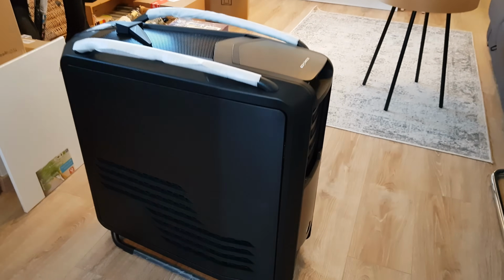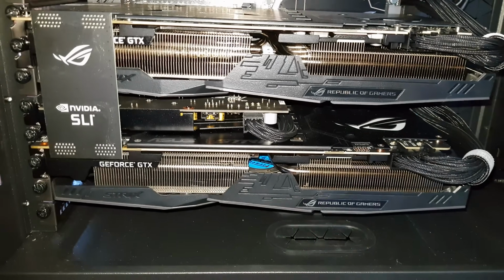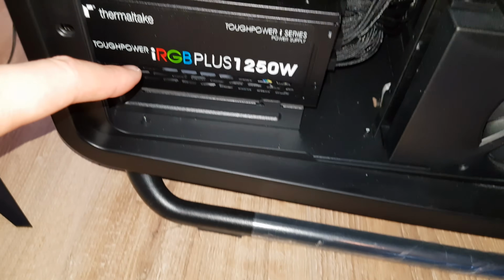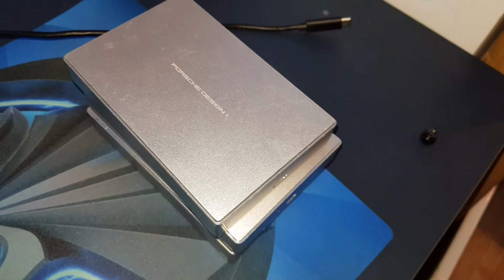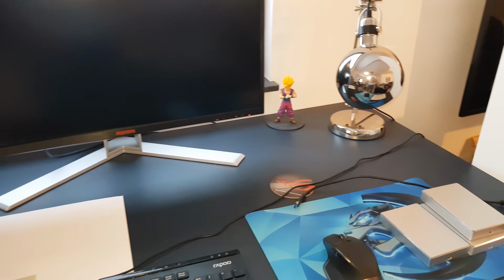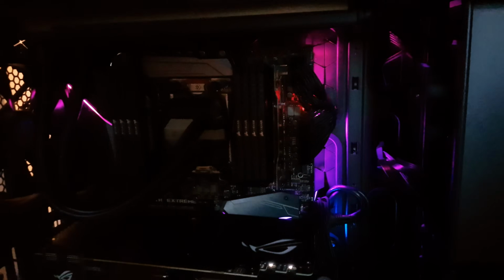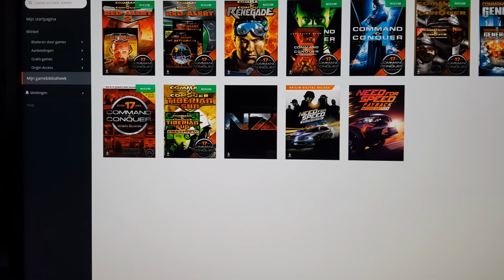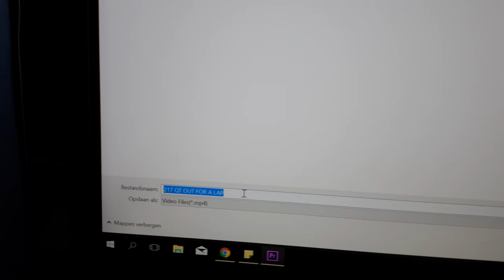MY ULTIMATE VIDEO EDITING & GAMING RIG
Full spec list:

Cooler Master Cosmos II
ASUS Xonar Phoebus Solo
Corsair Hydro Series H115i Extreme Performance
AMD Ryzen Threadripper 1950X TR4
ASUS ROG ZENITH EXTREME TR4
Corsair Vengeance LED 32GB DDR4 3200MHz
2x Samsung 960 Pro 1TB M.2
Samsung 960 Pro 2TB M.2
2x ASUS ROG STRIX GTX1080Ti Gaming 11G
Thermaltake Toughpower iRGB Plus 1250W 80+ Titanium